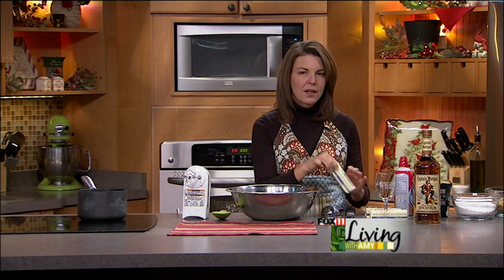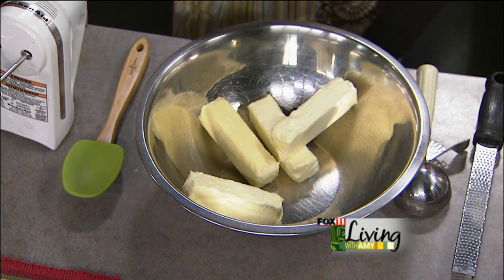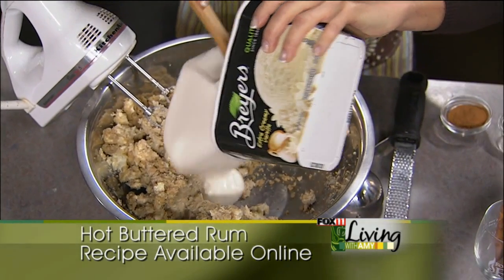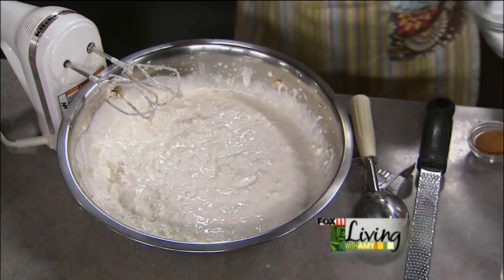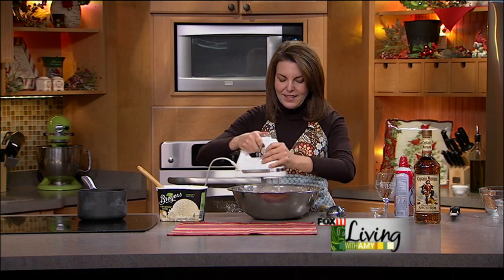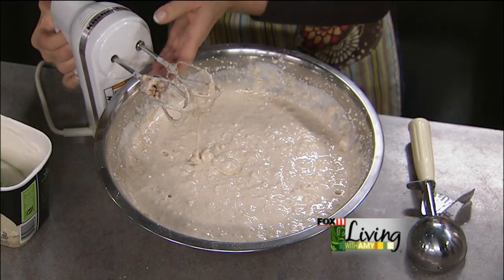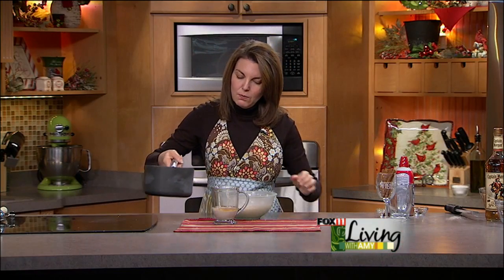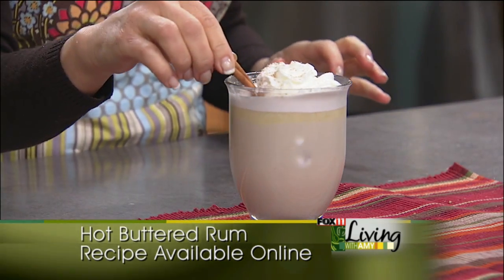hot buttered Rum recipe